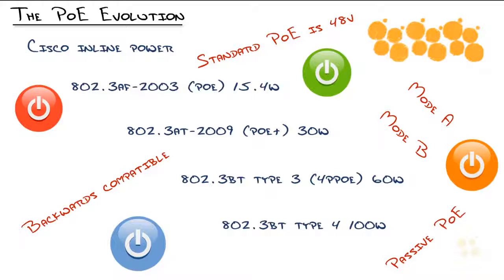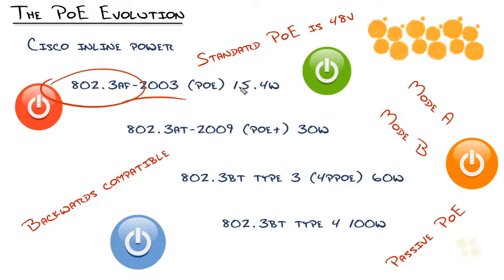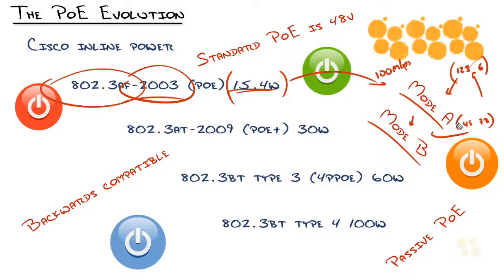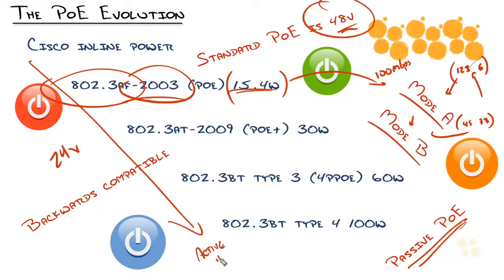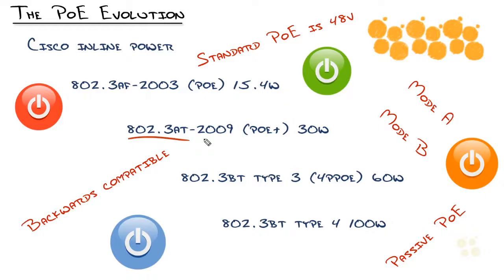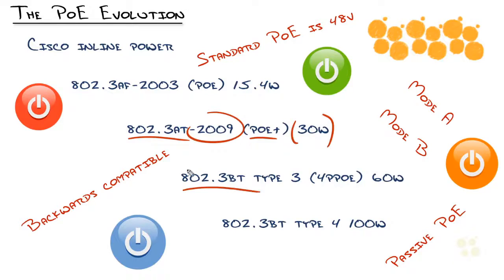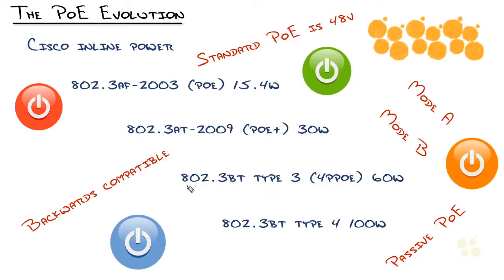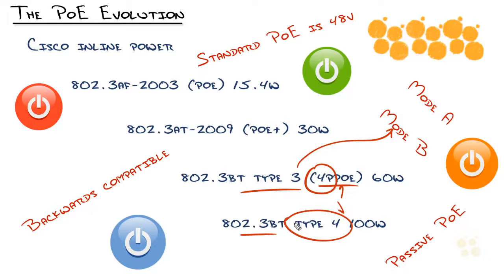110. Exploring PoE Standards